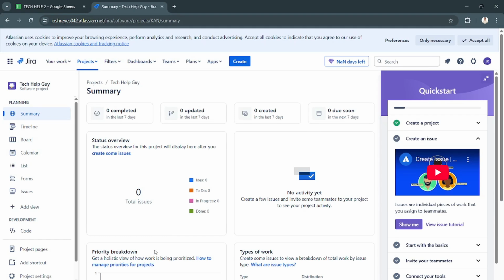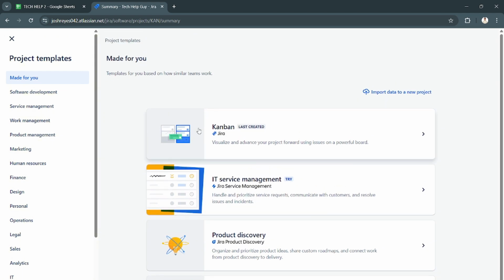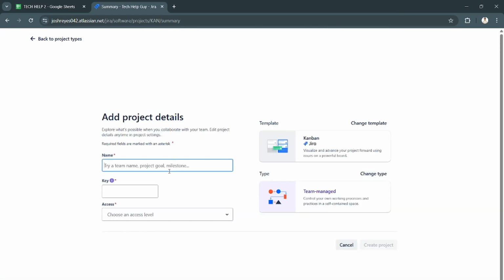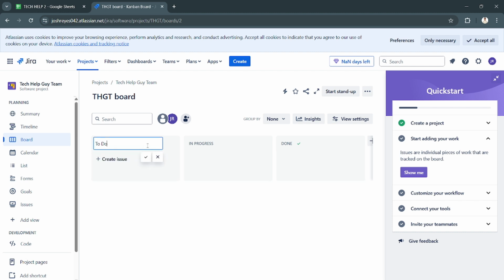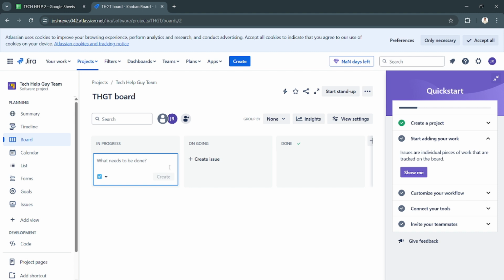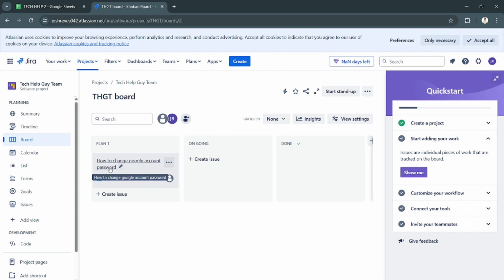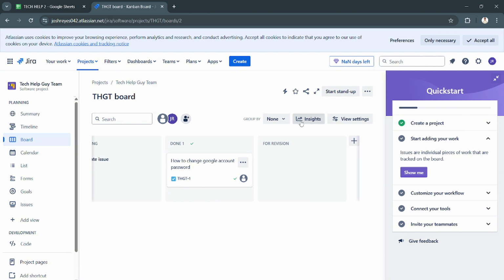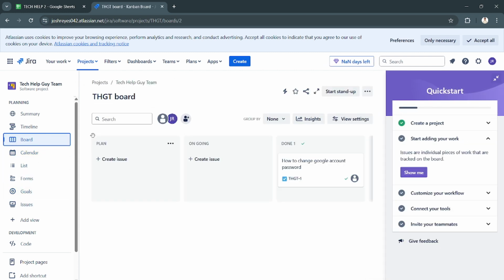How ADD BACKLOG VIEW In Kanban Board In Jira (2025)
In this Jira tutorial, I'll show you how to add backlog view in Kanban board in Jira The method is very simple and clearly described in the video You will learn How ADD BACKLOG VIEW In Kanban Board In Jira (2025) Regardless of your device, you will learn how to enable backlog in Jira Kanban, and how to manage tasks with backlog view in Jira.